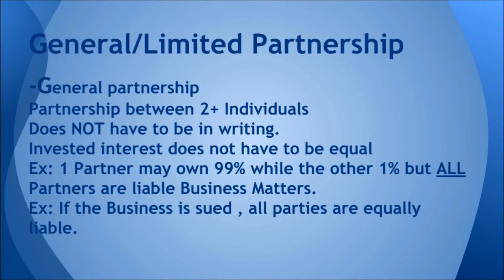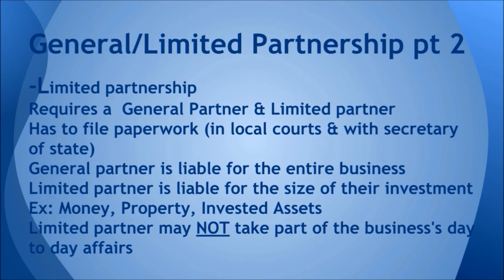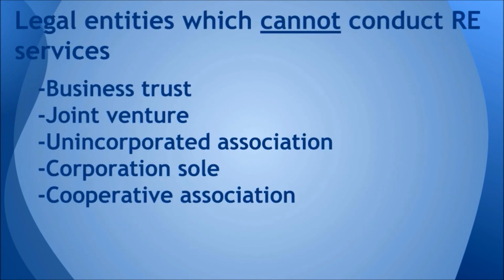Florida Real Estate Exam Review - RE Professions | Advertising & Legal Business Entities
In this video we will be speaking about the different professions within the Real Estate industry once you have attained your license.
Such as Buyers Agent, Listing Agent, Leasing Consultant, Vacation Timeshares rep Etc.

Also Real Estate Advertising and the Different legal Entities within Real Estate.